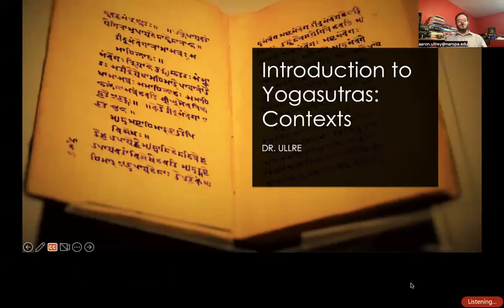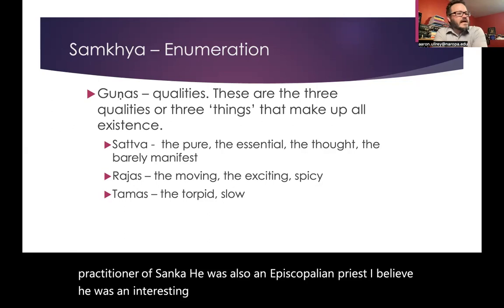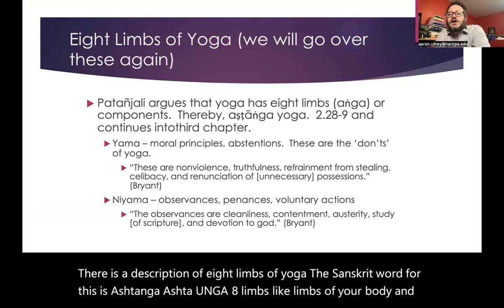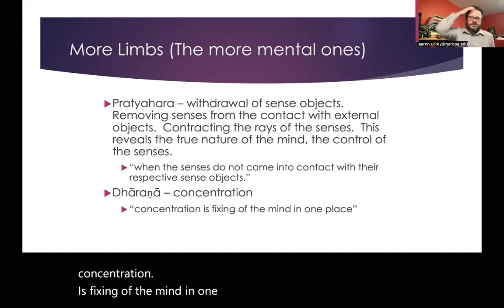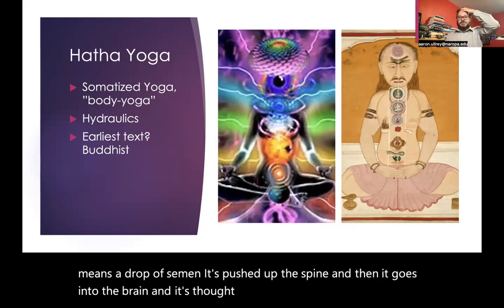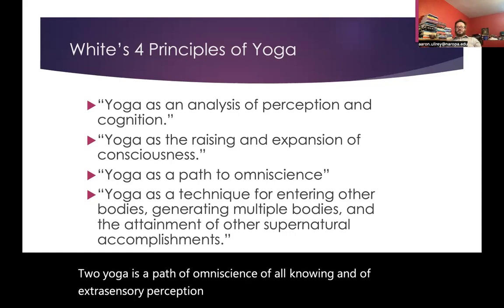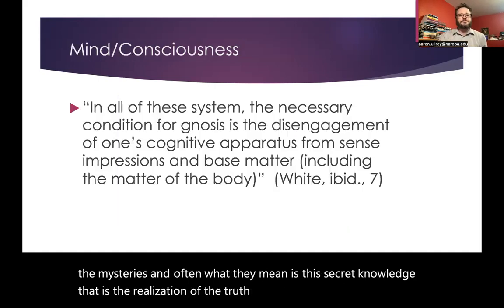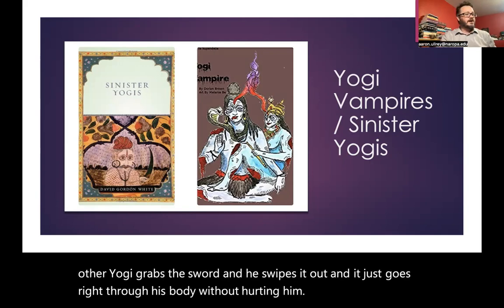Module 2, Day 1 Yoga Sutras Context